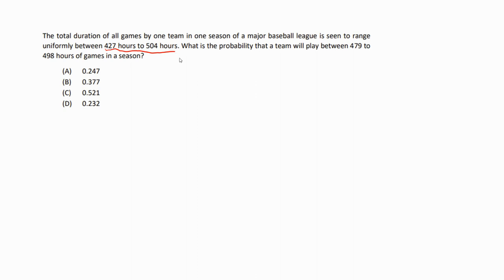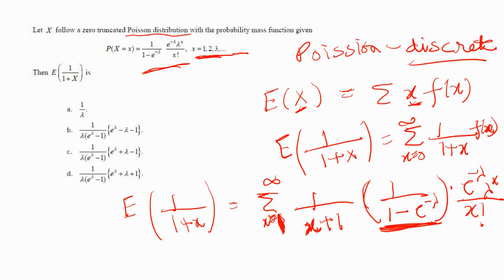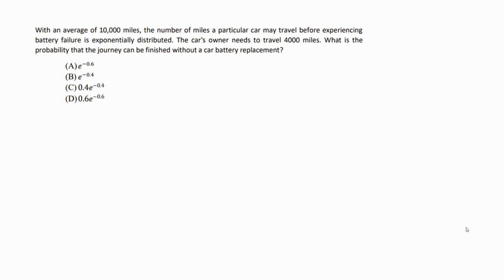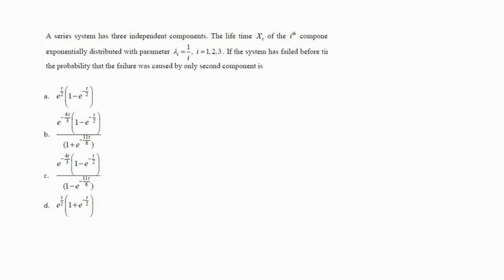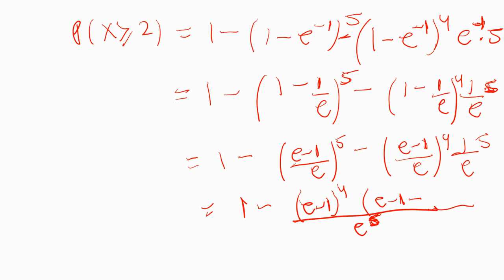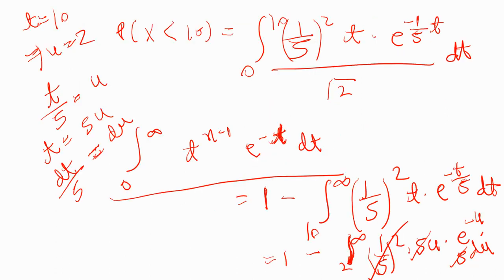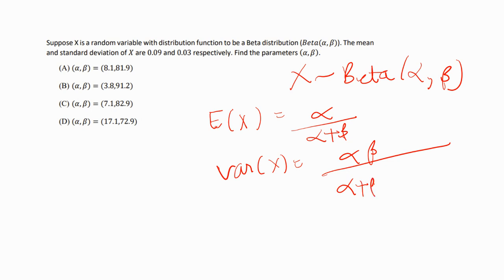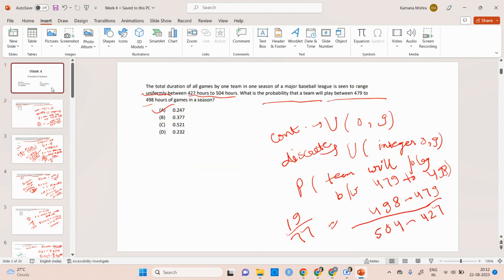Week 4 (Probability & Statistics NPTEL) Problem Solving Session